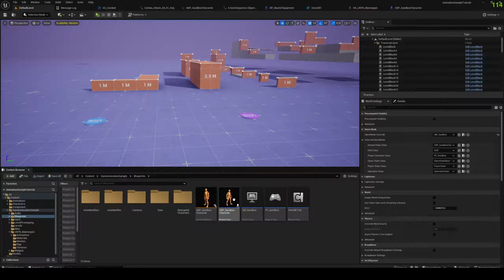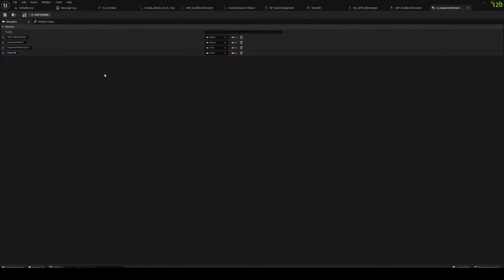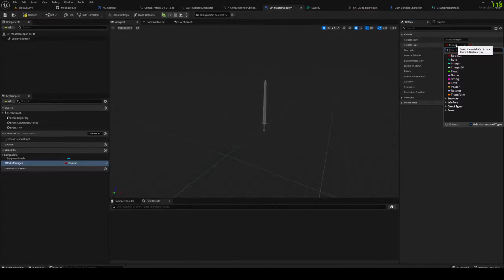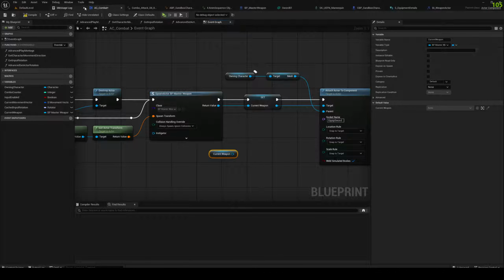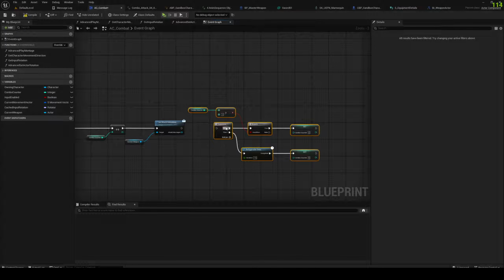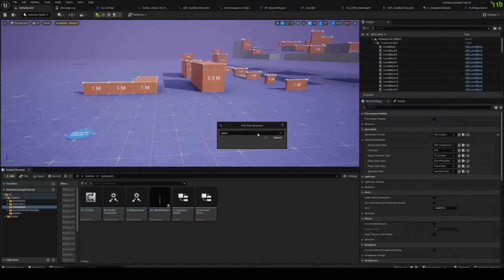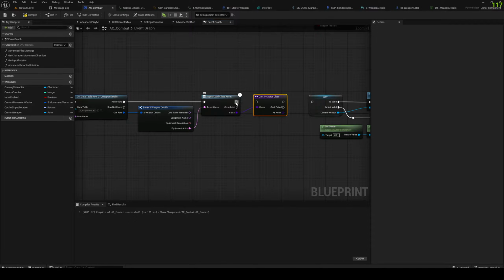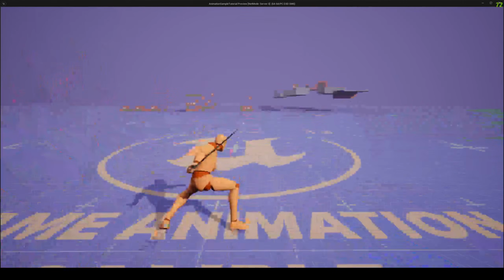UE5 Game Animation Sample #4 - Multiplayer Attack Combo #4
Multiplayer and Singleplayer attack combo with Client prediction.

I will try to keep to good practices and so on.  Also ill make it work for both multiplayer and Singleplayer.